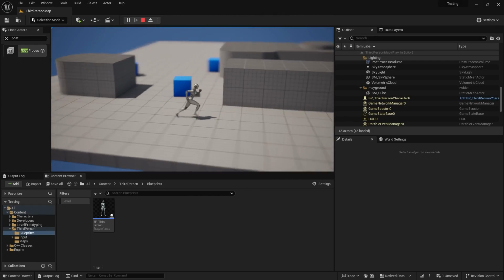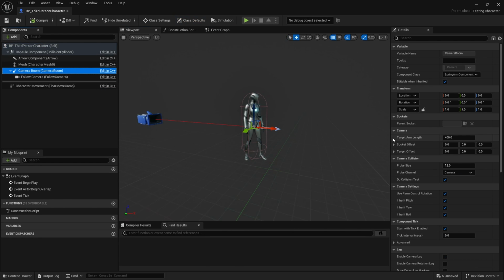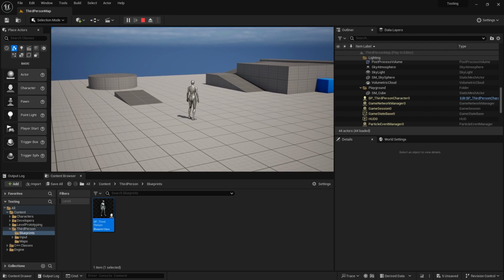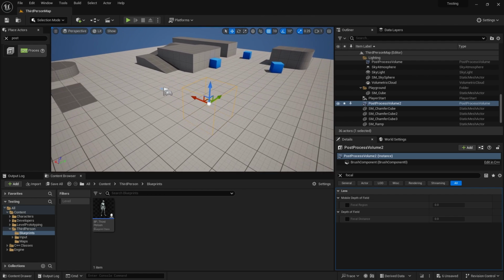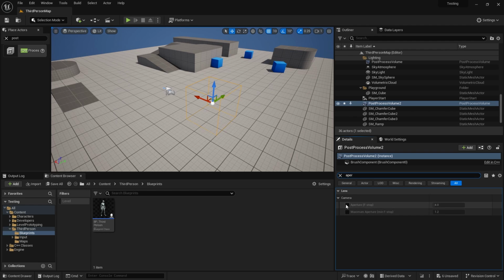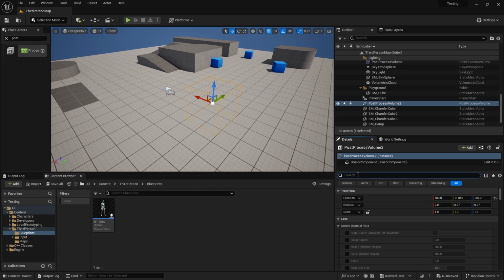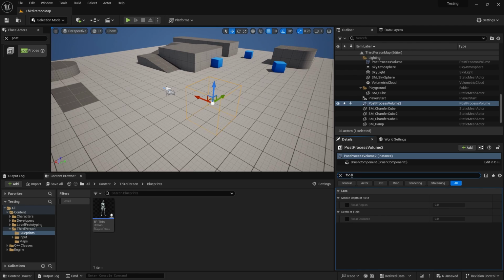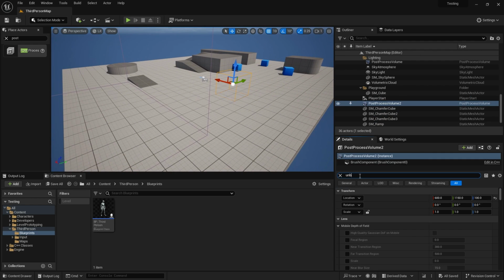How to create a Tilt Shift Effect in Unreal Engine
In this video you will learn how to how to create an Tilt Shift or Miniature Effect using Post Process in unreal engine 4 and unreal Engine 5.

If there are any other tutorials you would be interested in  Unreal Engine , such as FPS Movement, how to make a PS1 Style game, Textures or Materials, VFX with Niagara, etc, post it in the comments!

0:00 Intro

0:05 Blueprint

0:43 Post Process

1:26 Testing/Outro